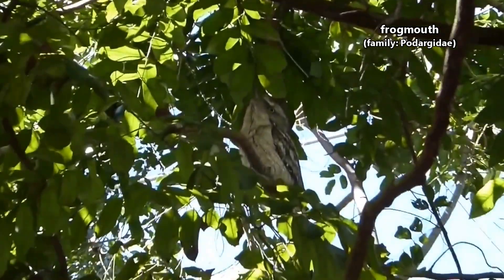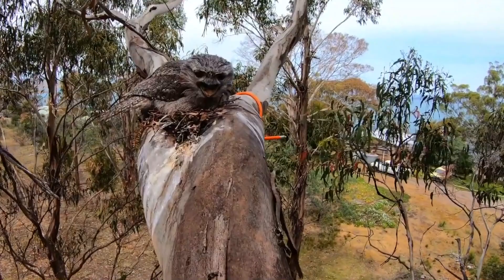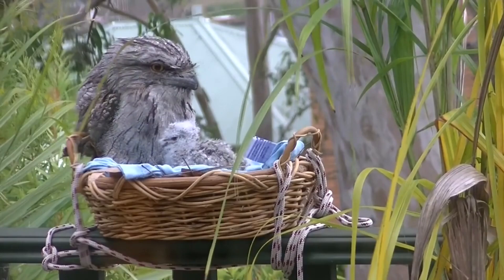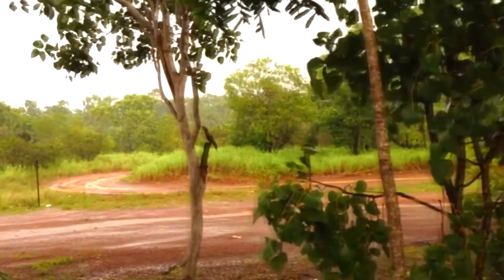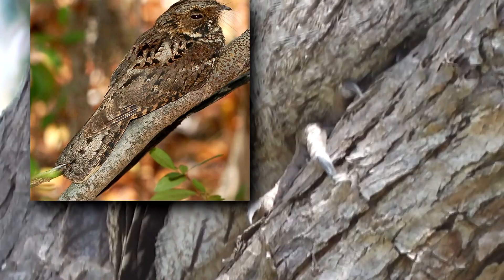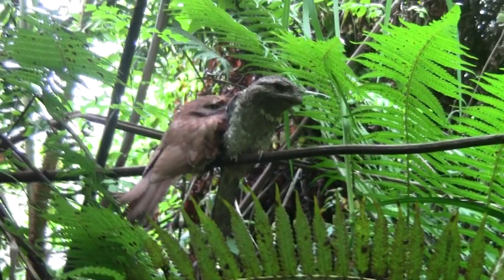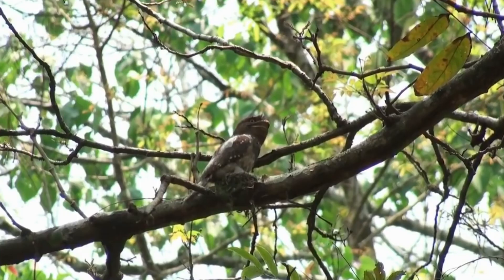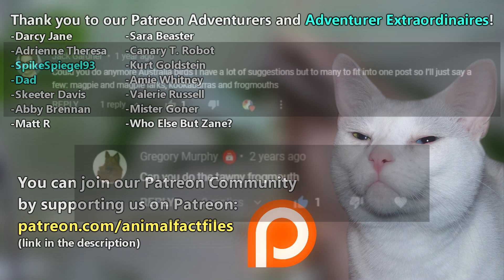Frogmouth Facts: is it an OWL? | Animal Fact Files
The frogmouth is a type of bird named for its frog-shaped mouth! They'll eat anything that fits inside their gaping maw! Is it an owl? Learn more frogmouth facts on this episode of Animal Fact Files!

Scientific Name: Family - Podargidae
Range: South Asia from India down into Australia
Habitat: forests but also seen in open clearings and agricultural fields
Size: 8 to 24 inches (20-61cm) in length
Diet: insects and vertebrates like mice and lizards
Threats: habitat loss
Lifespan: 10 years in captivity

Frogmouth NAME 0:00
Frogmouth DIET 0:19
Frogmouth RANGE 0:32
Frogmouth SIZE 1:00
Frogmouth STUMPING 1:11
Frogmouth SOUNDS 1:29
Frogmouth HABITAT 1:46
Frogmouth LIFE CYCLE 2:24
Frogmouth THREATS 2:57
Thanks / Outro 3:17